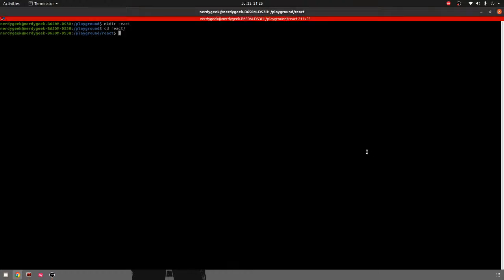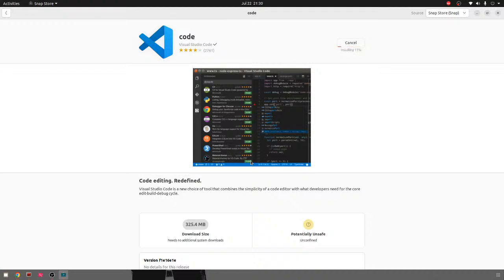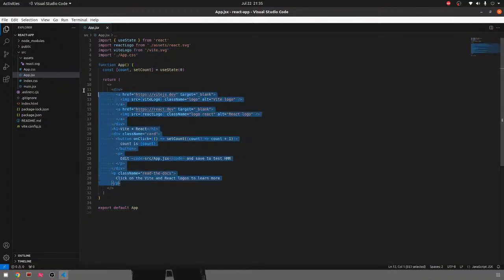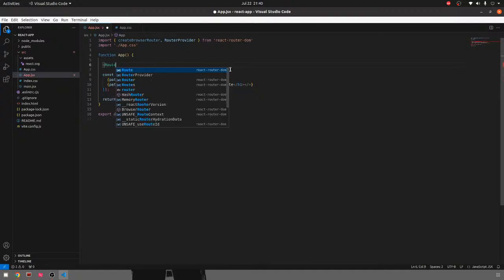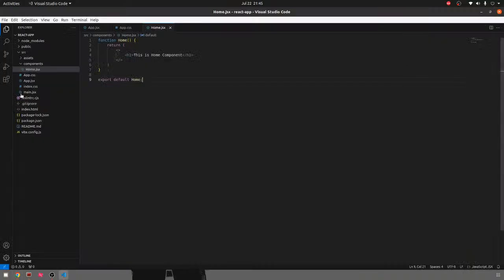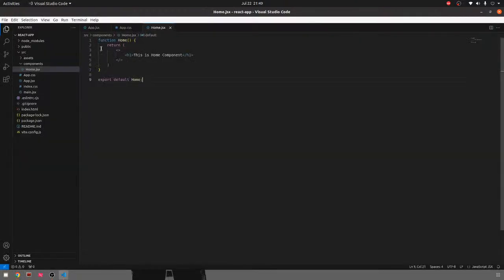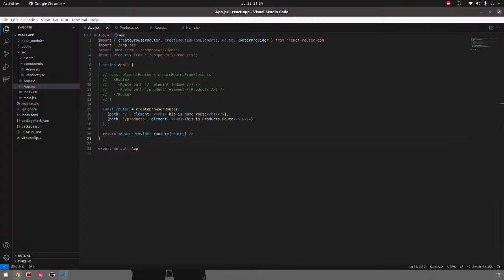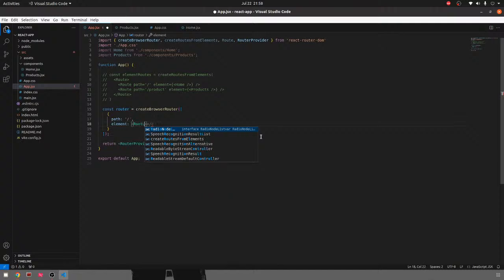Learning React Fundamentals | Routing in React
In this comprehensive tutorial, we'll delve into the essential aspects of React and guide you through implementing routing within your React applications.

React has emerged as a leading JavaScript library for crafting interactive user interfaces. Whether you're new to React or looking to reinforce your skills, this video will walk you through core concepts and practical implementations.

We'll begin by covering React fundamentals, including the creation of functional and class components, state management techniques, and prop handling. Moving forward, we'll introduce routing using React Router, a robust library designed for seamless navigation in single-page applications (SPAs).

By the end of this tutorial, you'll have a solid understanding of React basics and be proficient in implementing routing to enhance navigation experiences in your projects.

Key topics covered:

Creating and utilizing components effectively
Managing component state and passing data via props
Implementing routing with React Router for smooth navigation
Handling dynamic routes and nested routing scenarios
Whether you're a beginner or aiming to expand your knowledge, join us as we explore React fundamentals and routing strategies together.